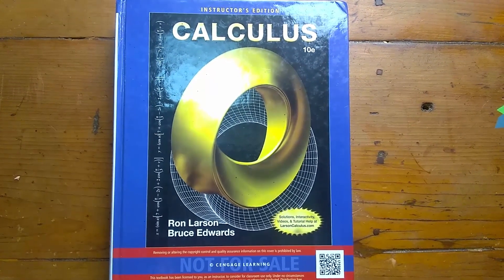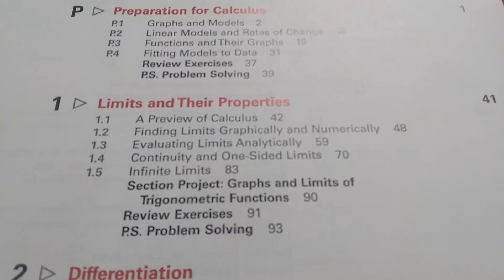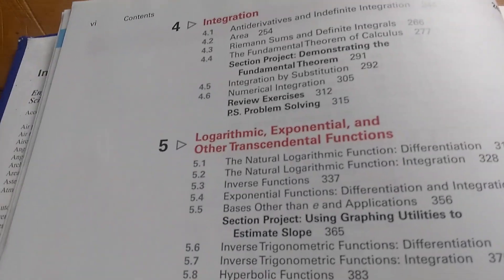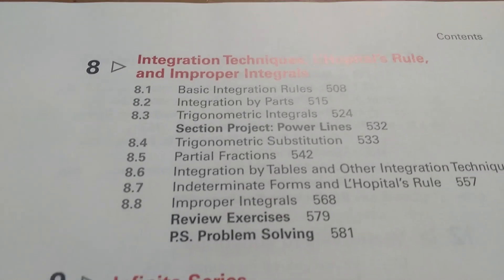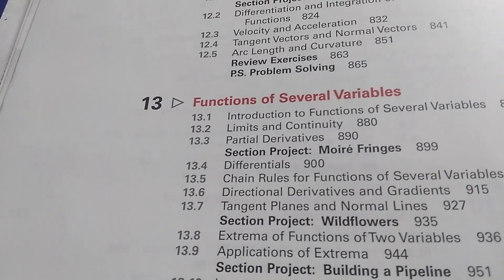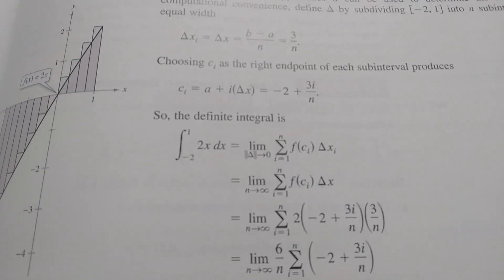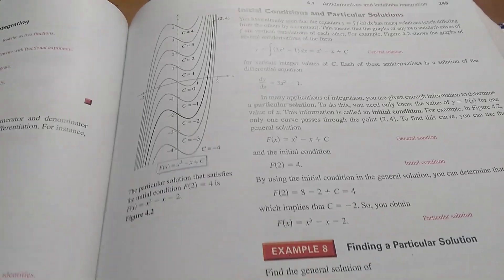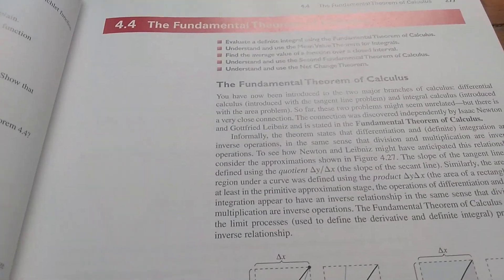This is the Calculus Book I Use To...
In this video I go over a really good calculus book that I have spent a great deal of time reading. I use this book to teach Calculus 1, Calculus 2, and Calculus 3.

This is the book on amazon
If you use this link to purchase the book I will make a small percentage.

The book is called Calculus and it is written by Ron Larson and Bruce Edwards.